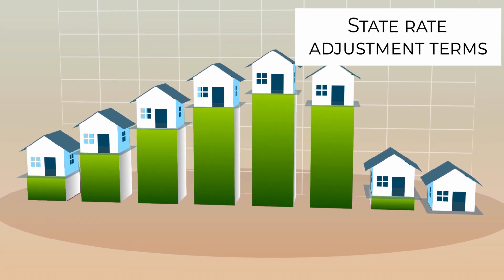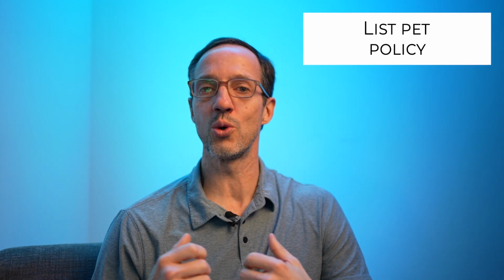Rock Solid Rental Agreement Revealed!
In this essential video, we delve deep into the nuts and bolts of creating a foolproof rental agreement that protects both landlords and tenants. With over 20 years of hands-on experience in the real estate realm, we're here to share our wisdom and ensure your leasing process is smooth and secure.

What You'll Learn:

The Importance of a Solid Lease: Discover why a well-structured rental agreement is crucial for your real estate endeavors and how it can save you from potential legal hassles.

Key Components of a Rental Agreement: We break down the essential elements your lease must include, from personal details to property specifics, ensuring nothing is overlooked.

Rental Terms & Conditions: Get insights into setting clear and fair rental terms, including lease duration, monthly rent, and security deposit guidelines, tailored to meet both parties' needs.

Legal Review & Compliance: Understand the significance of having your lease reviewed by a legal professional to ensure it's up to par with state-specific laws and regulations.

Additional Clauses to Consider: From late fee policies to maintenance responsibilities and renewal terms, we cover additional clauses that enhance the clarity and effectiveness of your rental agreement.

Bonus Tips:

Learn about the importance of including all adult residents in the agreement, setting clear utility and maintenance expectations, and outlining procedures for lease violations and rent adjustments.

Discover our stance on pets in rental properties and how to address this in your lease to appeal to a wider pool of potential tenants.

Why Watch?

Whether you're a first-time landlord or a seasoned property manager, this video is packed with actionable advice to elevate your rental agreements and avoid common pitfalls. Don't leave your rental success to chance—equip yourself with the knowledge to create a comprehensive and legally sound lease.

Visit Us for More:

For further insights and personalized support, head over to evernest.co. Our wealth of resources and expert team are at your disposal to assist with all your rental property needs.